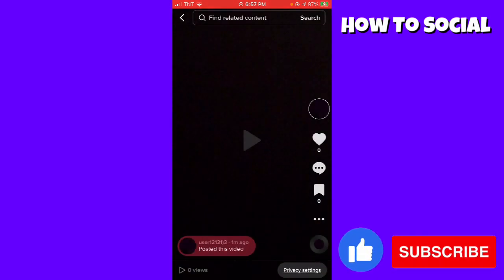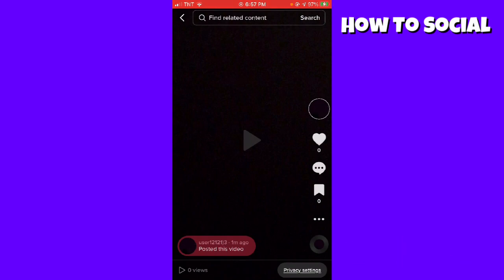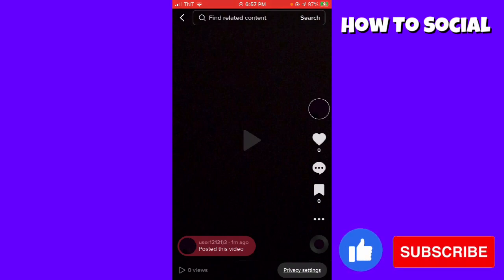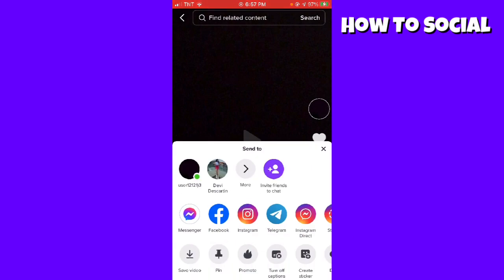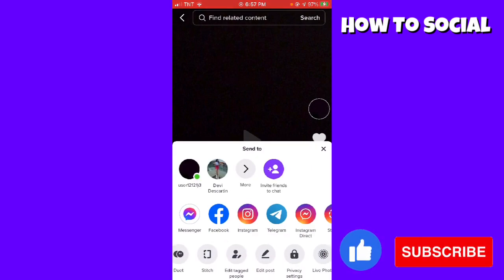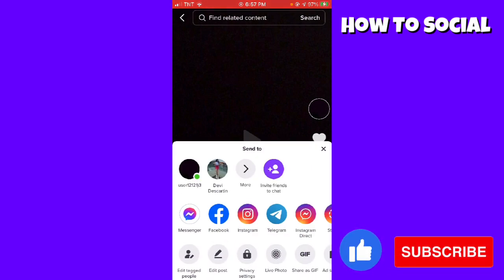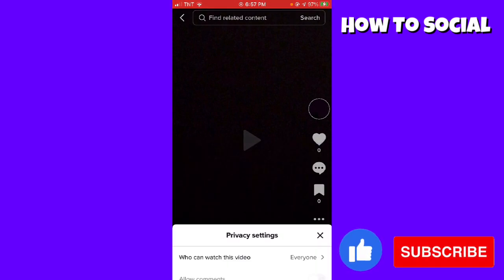How To Hide Your TikTok Videos From One Person (2023 Update) | Hide Your TikTok Posts From Someone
How To Hide Your TikTok Videos From One Person (2023 Update) | Hide Your TikTok Posts From Someone. Learn how to hide your TikTok videos from one person in this 2023 update. If you want to keep your content private from someone specific, you can choose to hide your videos from them. By following a few simple steps, you can restrict the visibility of your TikTok posts to one or multiple users. That's how you can hide your TikTok videos from someone. 💭 Have a question about this tutorial?